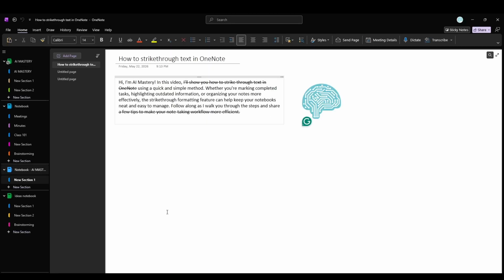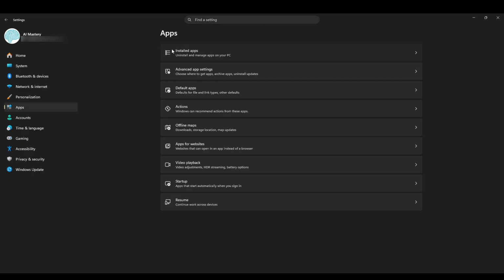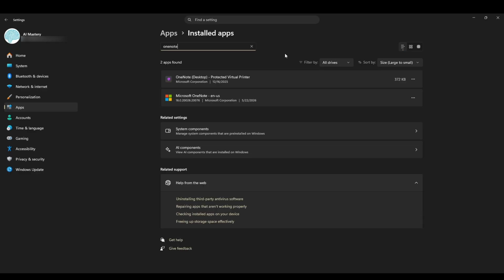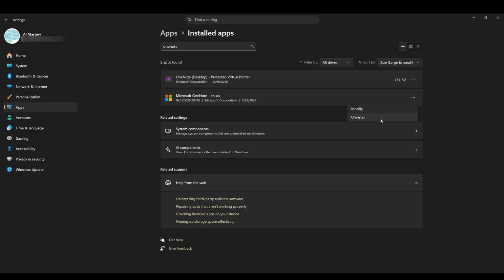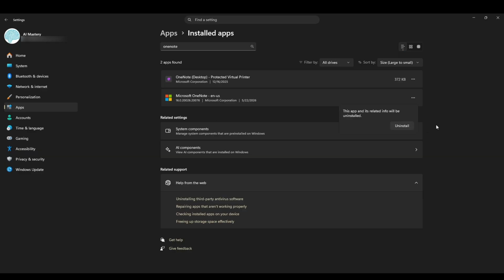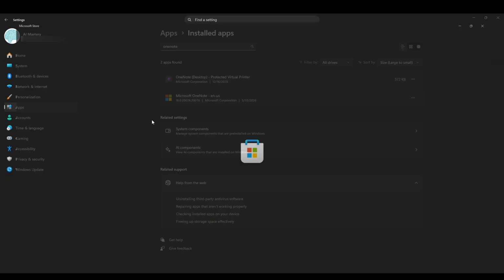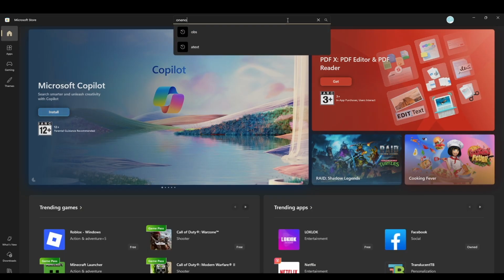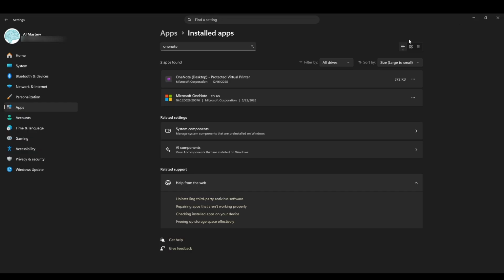How to Uninstall OneNote (Updated 2026)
In this video, we discuss how to uninstall OneNote from your Windows computer step-by-step. Whether you want to remove OneNote from Windows 11 or delete it from Windows 10, this guide covers the entire process using the Settings app. We'll show you how to locate Microsoft OneNote in the installed apps list and confirm the uninstall.

00:00 Introduction
00:19 Opening Windows Settings
00:40 Navigating to Installed Apps
00:52 Searching for OneNote
01:08 Selecting Uninstall Option
01:27 Confirming Uninstallation
01:48 OneNote Removed Successfully
01:58 Recap of Uninstall Steps
02:20 Final Confirmation